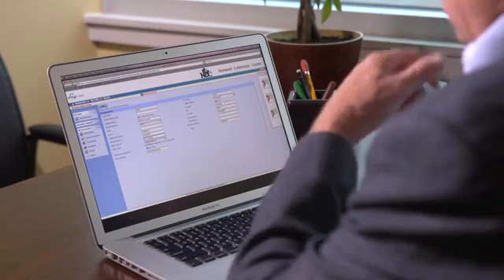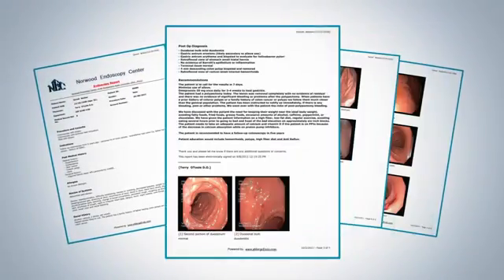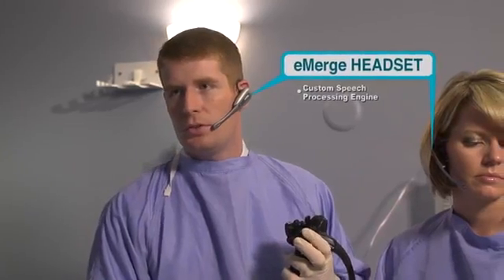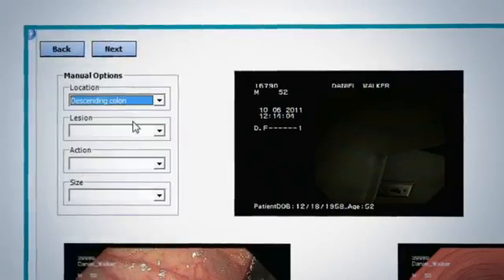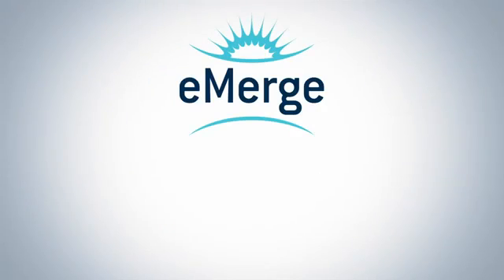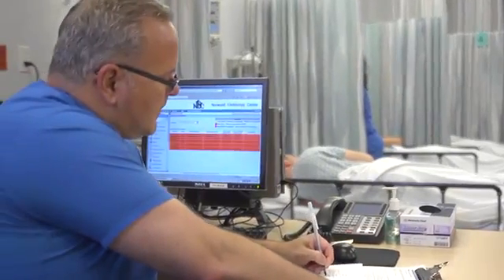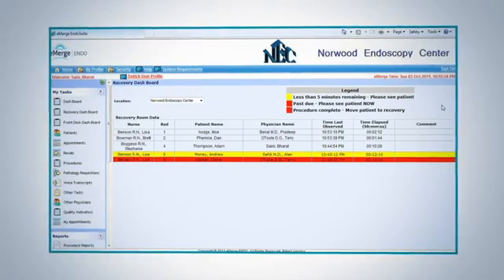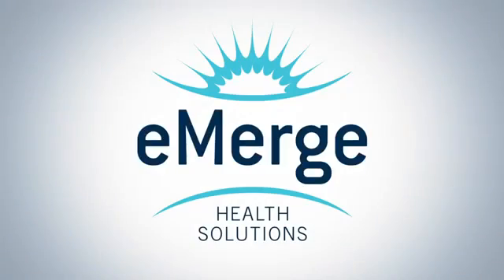eMergeENDO - Nurse Benefits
Nurses remain compliant by documenting in real-time via voice commands in eMerge|ENDO.